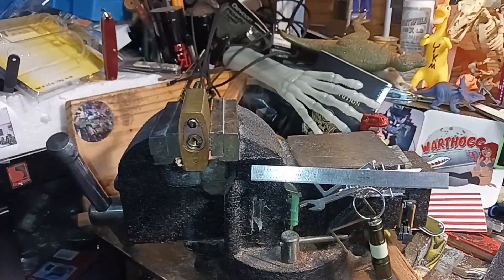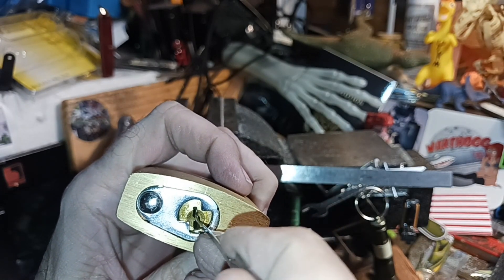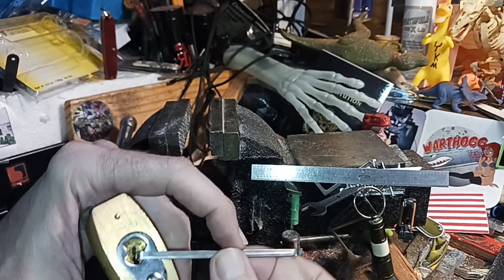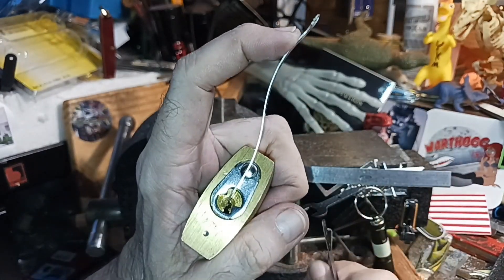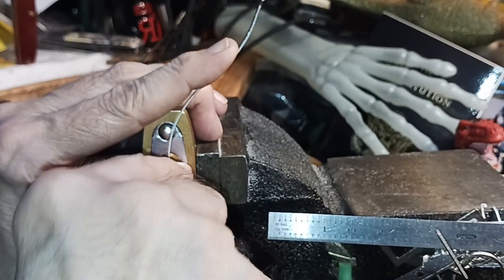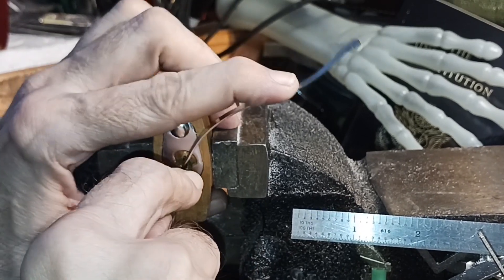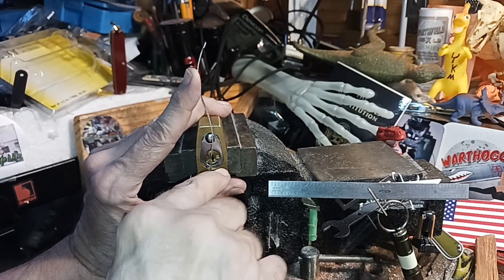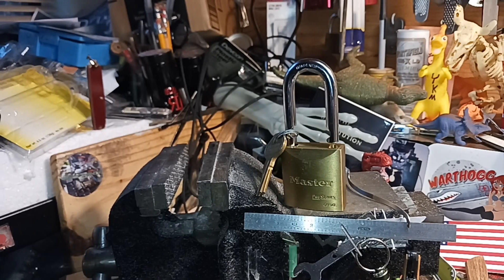(969) 🔐 Intermeditate Level Picking 🔓 5 pin Masterlock Pro Series 6850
Once you get past the basic 4 pin Masterlock,  it's time to increase your challenge. The 6850 has Five pins plus they are security pins. I show all the mistakes I make, & how it can be easy, or hard to get it open without a key. Locksport is a challenge between you and the lock 🔐.  Which one will win 🏆 and which will lose?